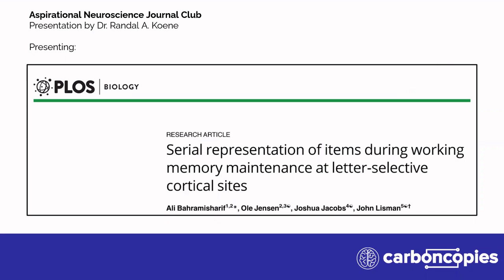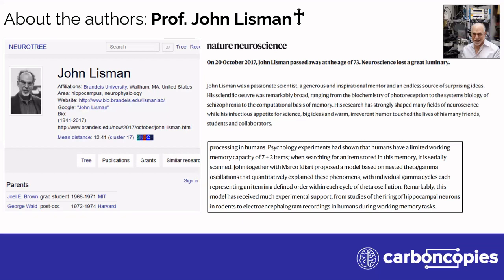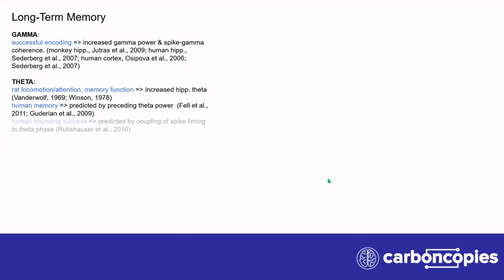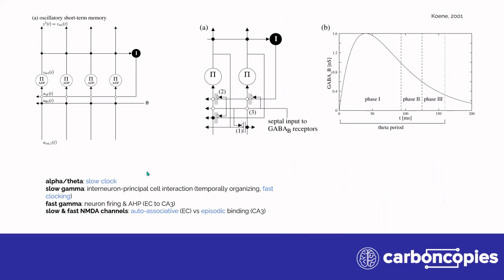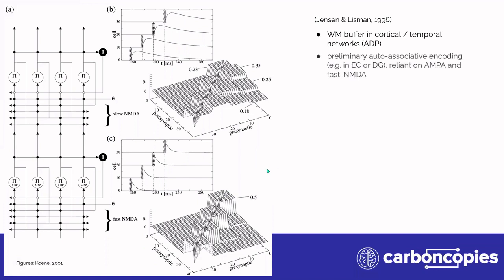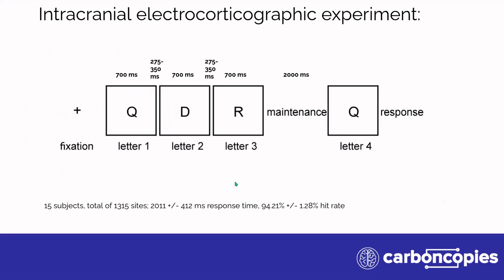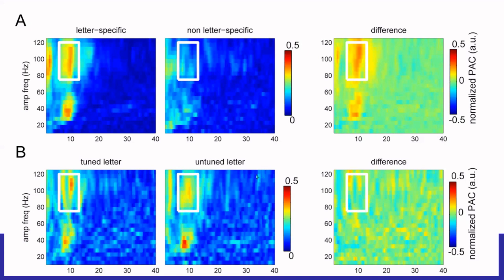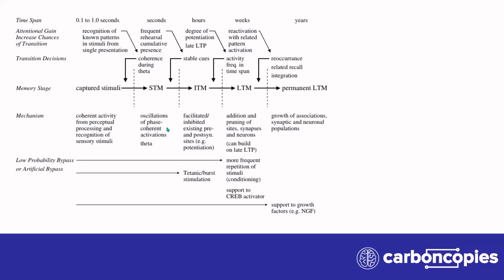Aspirational Neuroscience Journal Club on Bahramisharif et al. 2018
This is an Aspirational Neuroscience Journal Club presentation (presented by Randal Koene) on the paper "Serial representation of items during working memory maintenance at letter-selective cortical sites" by Ali Bahramisharif, Ole Jensen, Joshua Jacobs, and John Lisman.

This presentation first reviews the Lisman / Idiart / Jensen Theta-Gamma Neural Code model and then presents Bahramisharif's experimental evidence in favor of that model.